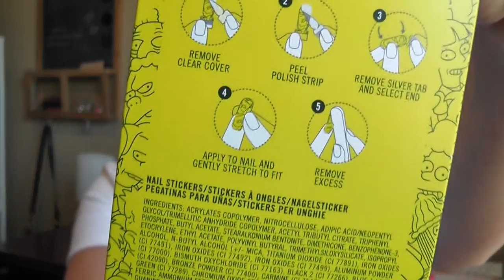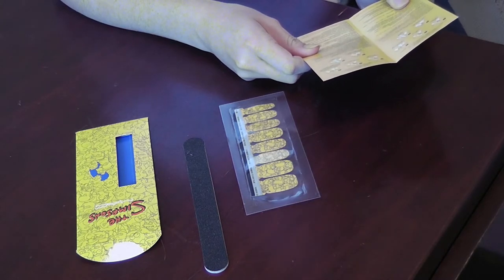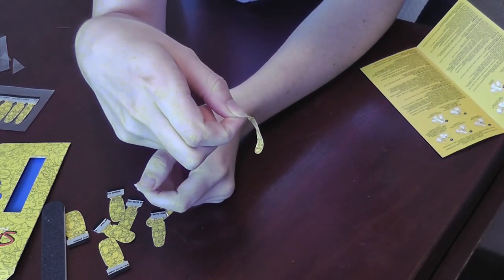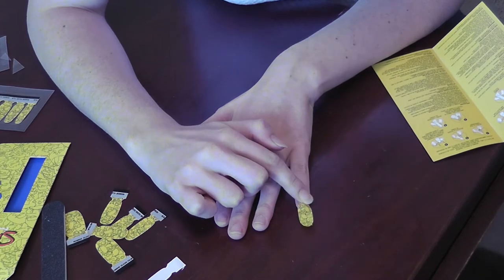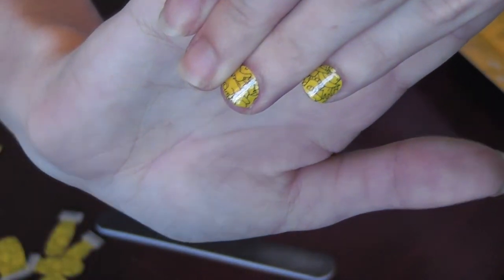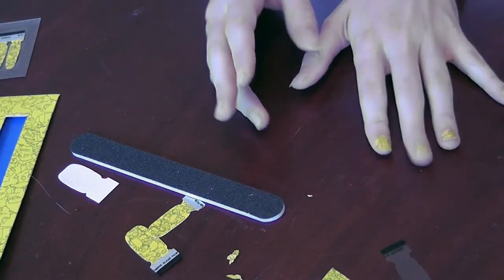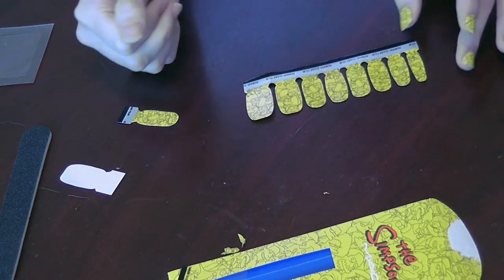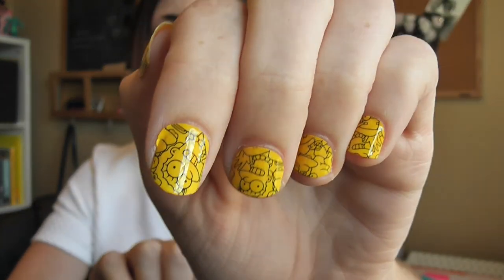Tube Tuesday #6 - M.A.C The Simpsons Collection Nail Stickers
Hey everyone! It's Tuesday so it's time for a video!

I don't normally purchase cosmetics or use many 'beauty' products but I couldn't resist items from The Simpsons Collection.
If you didn't already know The Simpsons is my favourite show.. ever!
I actually filmed this over a week ago and the nail stickers are still going strong. Great quality for sure.

Anyways, check out the video to see me trying nail stickers for the very first time!

Feel free to send me suggestions for upcoming Tube Tuesday videos!

D'OH!